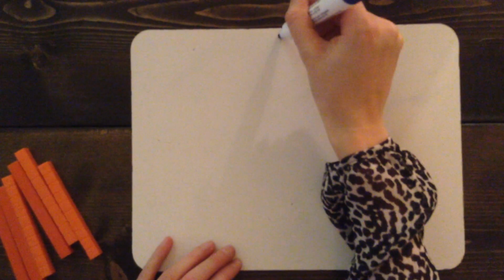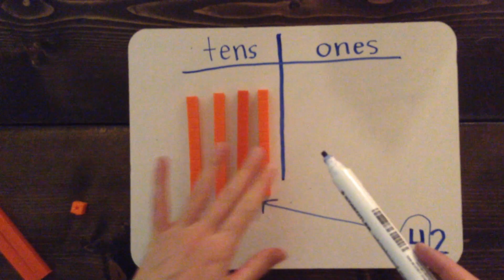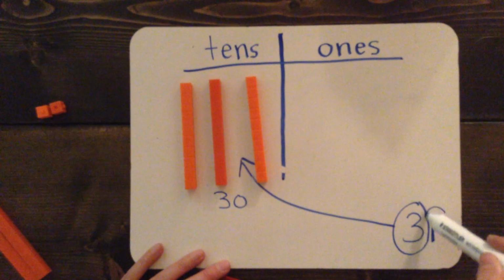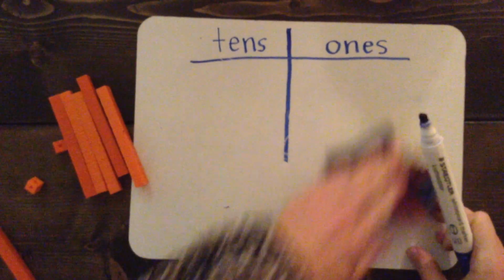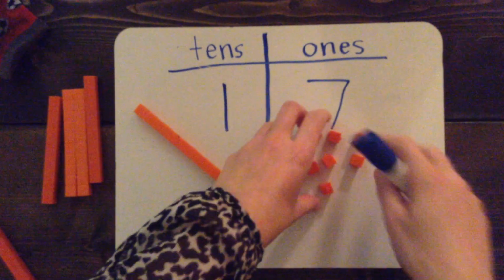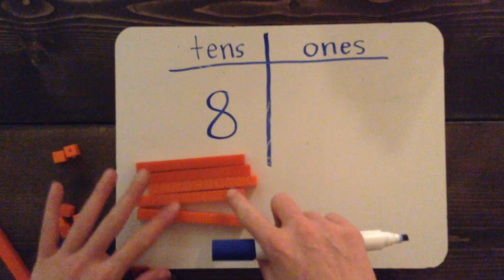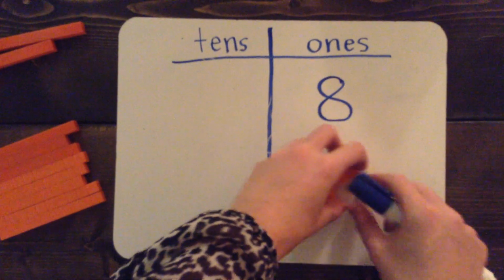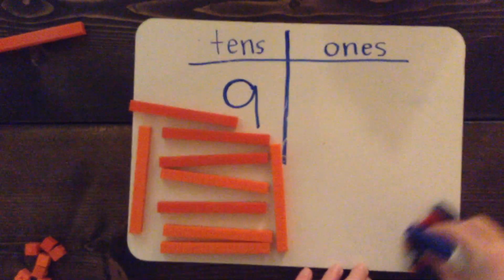Number Sense: Using a Place Value Chart